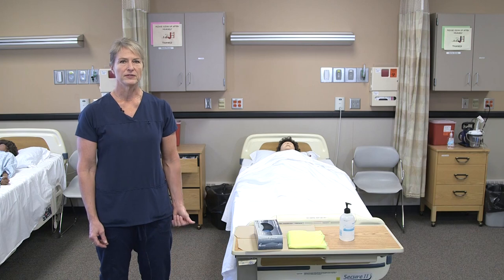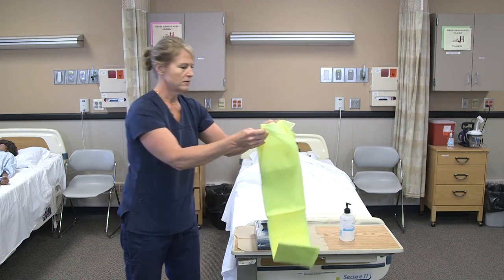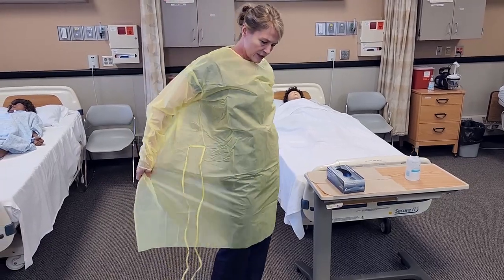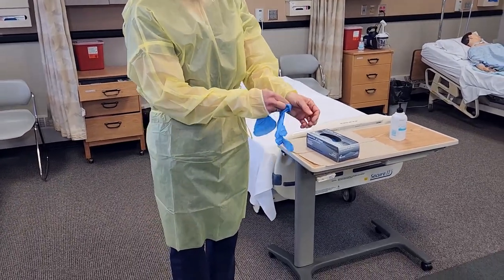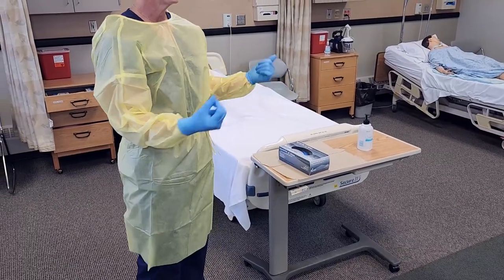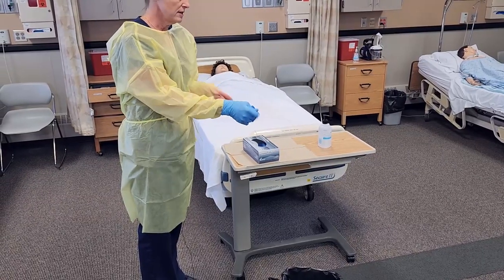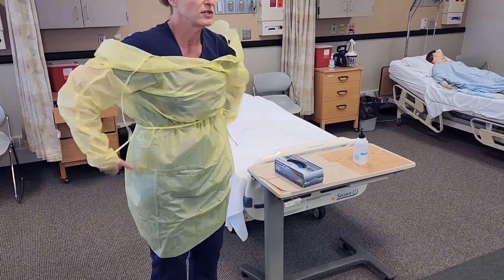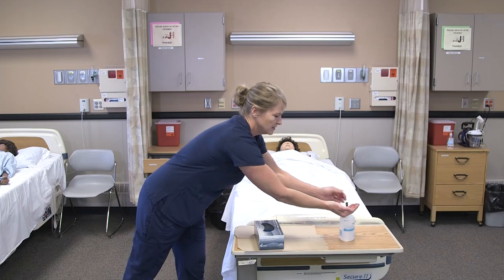Donning and Doffing PPE Without a Mask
This is an instructor demonstration of a nursing skill discussed in the free Nursing Assistant OER textbook. Donning and Doffing PPE Without a Mask. [Video]. YouTube.